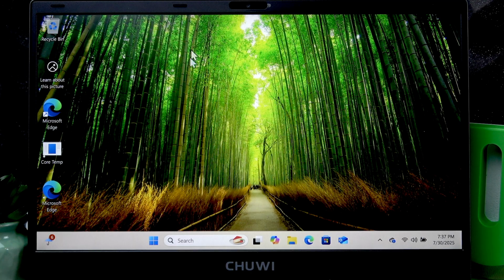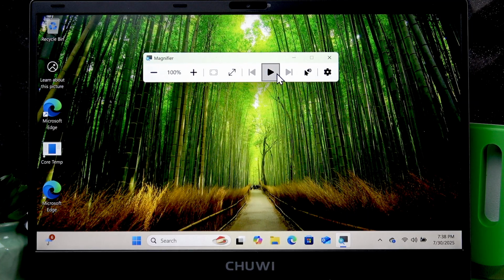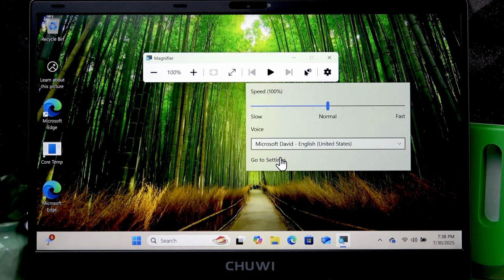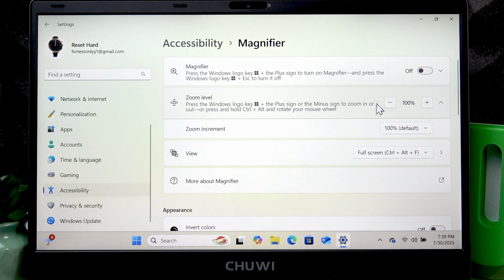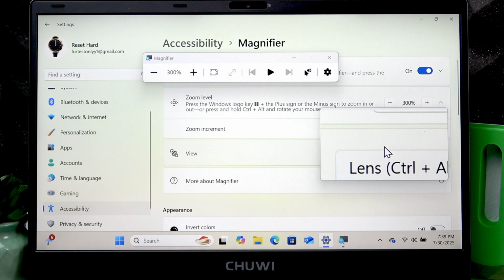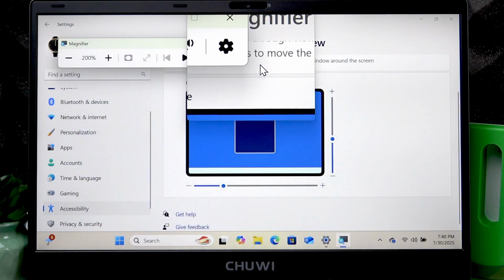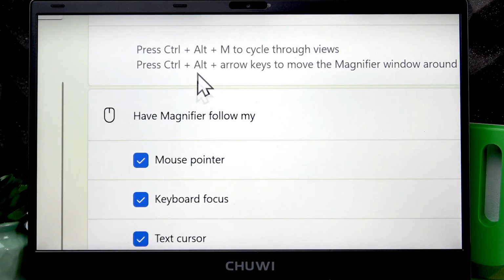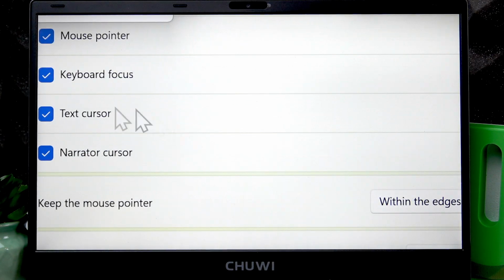CHUWI GemiBook X Pro – How to Zoom In on Laptop Screen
If you want to zoom in on your CHUWI GemiBook X Pro laptop screen, this video will show you exactly how to use the built-in Windows Magnifier tool. Learn how to activate the magnifier with keyboard shortcuts, adjust the zoom level, and explore different magnifier views like full-screen, docked, and lens. We also cover how to access magnifier settings, change the reading voice, and customize the zoom experience for your needs. Whether you need to make text easier to read or want to focus on specific parts of your display, these steps will help you get the most out of your CHUWI GemiBook X Pro.

How to zoom in on CHUWI GemiBook X Pro laptop screen?
How to use Windows Magnifier on CHUWI GemiBook X Pro?
Where are the magnifier settings on CHUWI GemiBook X Pro?

0:00 Introduction
0:07 Open Windows Magnifier with keyboard shortcut
0:18 Adjust zoom level and use magnifier controls
0:38 Access magnifier settings and change options
1:12 Open magnifier from Windows settings
1:30 Explore magnifier views: full-screen, docked, lens
2:09 Customize magnifier view settings
2:55 Center mouse pointer and text cursor
3:19 Summary and outro